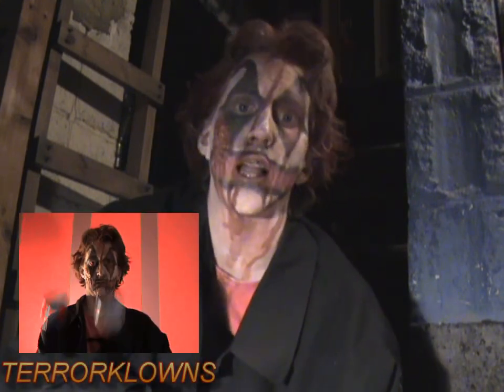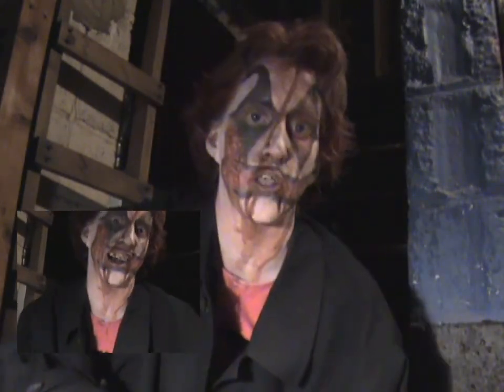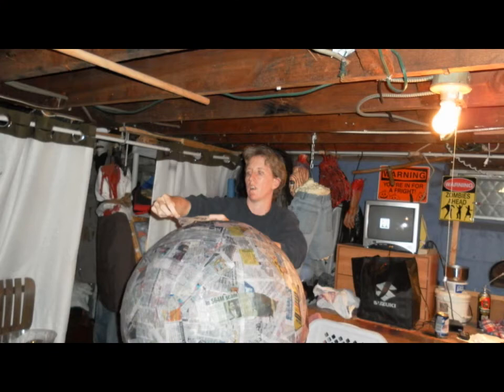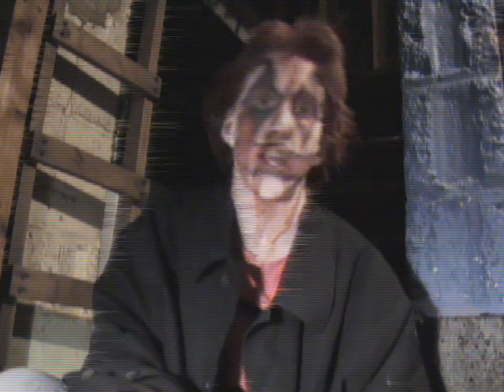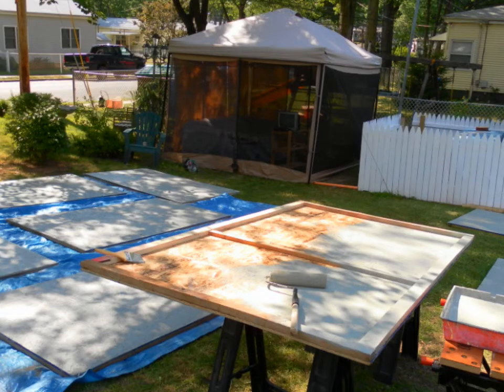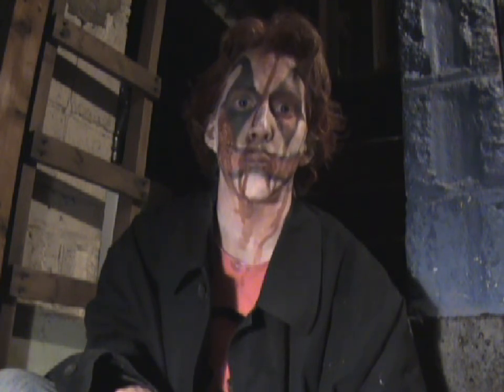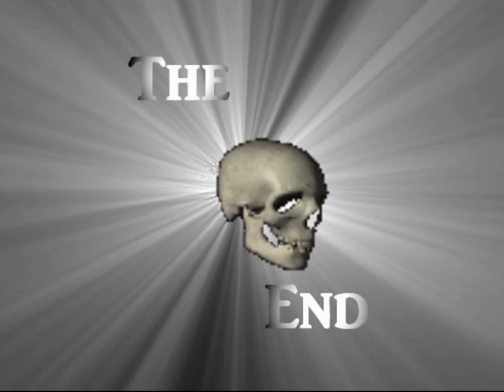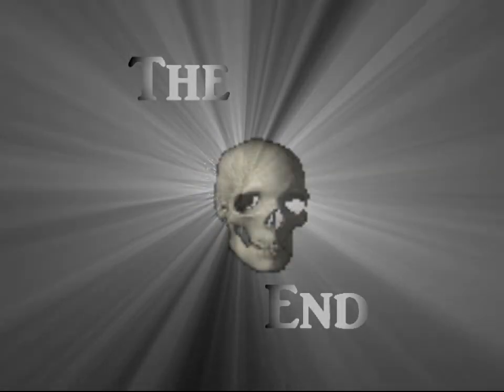Joiseygal's Halloween Vlog 8th episode - Welding, Gutting a refrigerator and upcoming props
NJ/PA/NY Make and Take, TerrorKlowns Intro and Upcoming Props